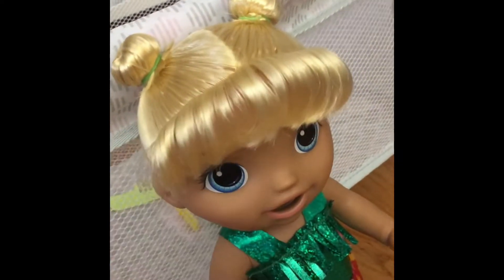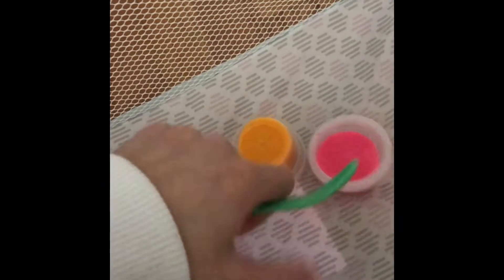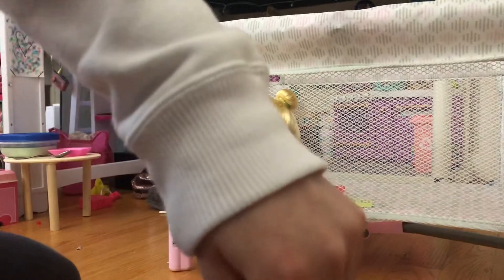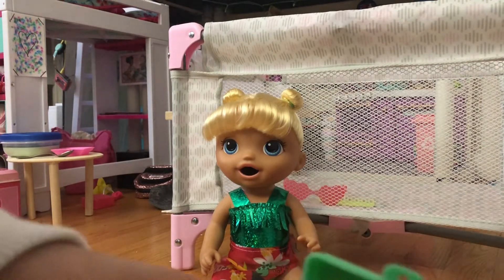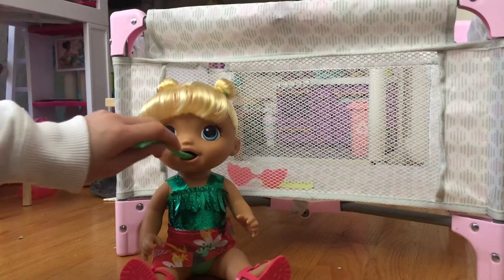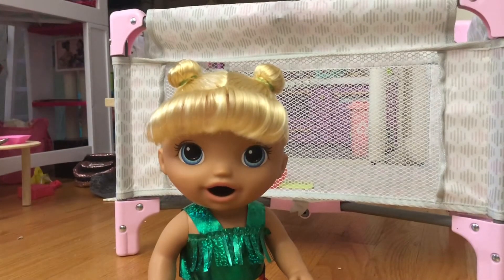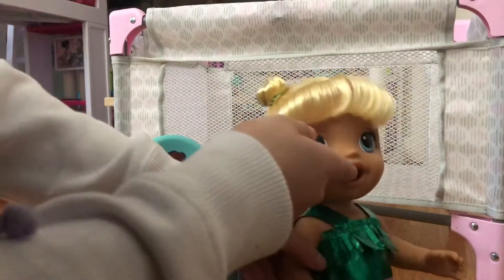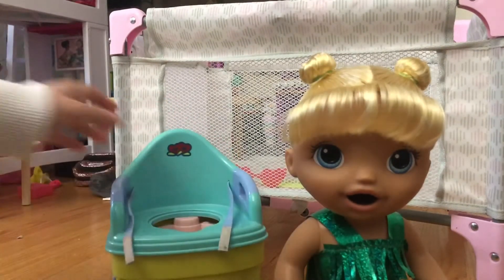Everleigh’s first feeding